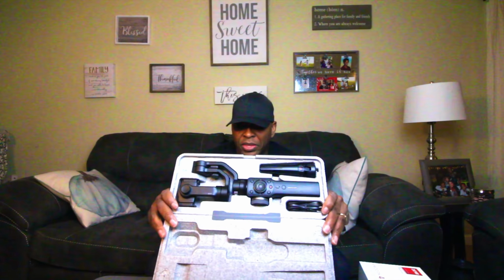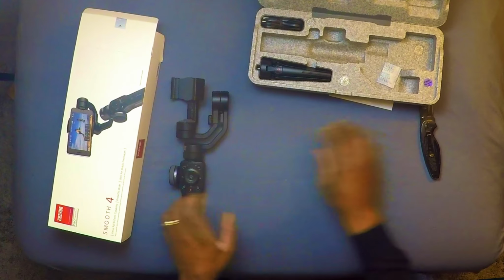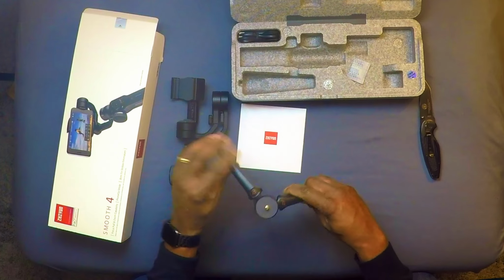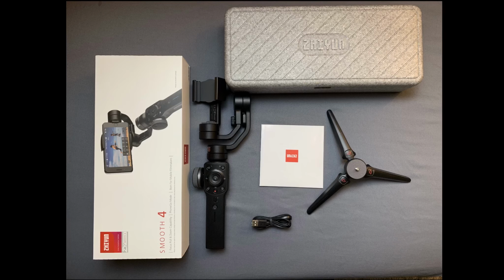Smooth 4 Gimbal Might Just be The One?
In this video, I talk about the Zhiyun Smooth 4 Cell Phone Gimbal. I do a quick unboxing then I go over set up and specs. I show video clips and examples of video capabilities and a few of the different modes.

-Promo Alexa Devices Starting at $19

I use this camera for my videos
As well as my Iphone Xs Max and a GoPro Hero 4

XBOX Live – Tha Black Cobra